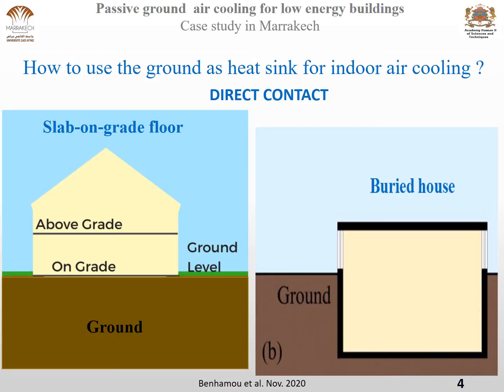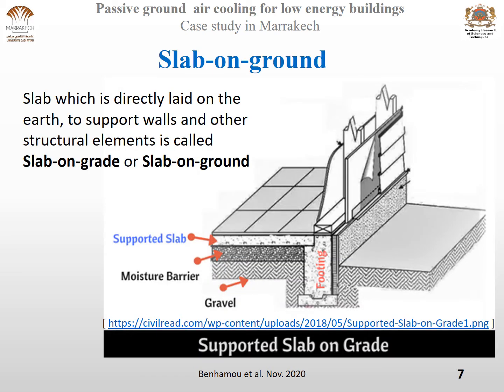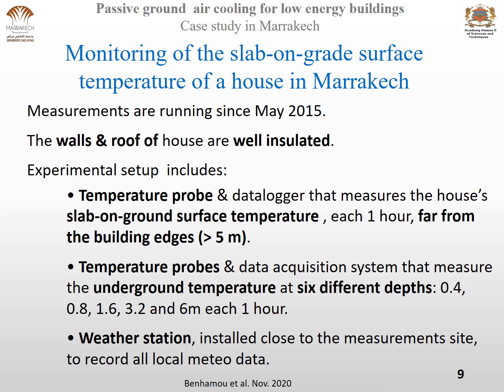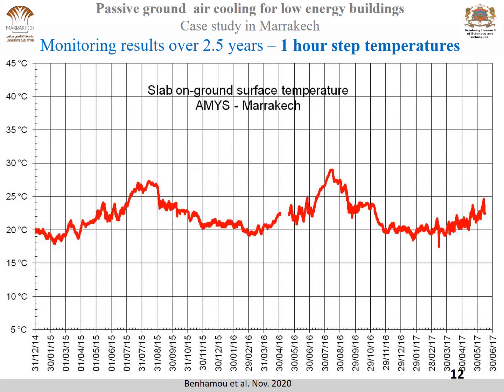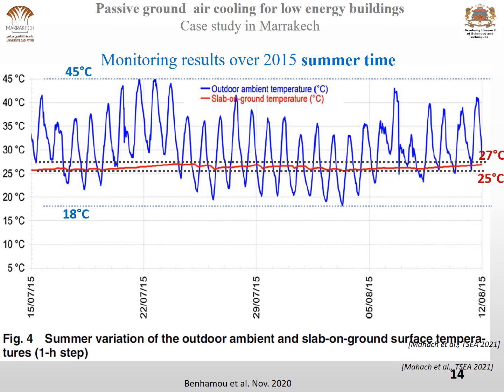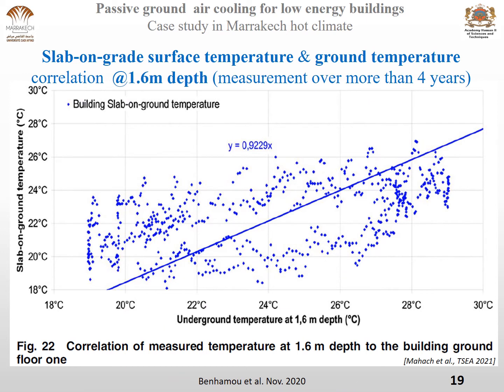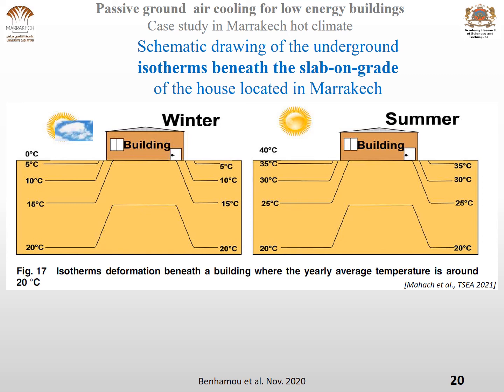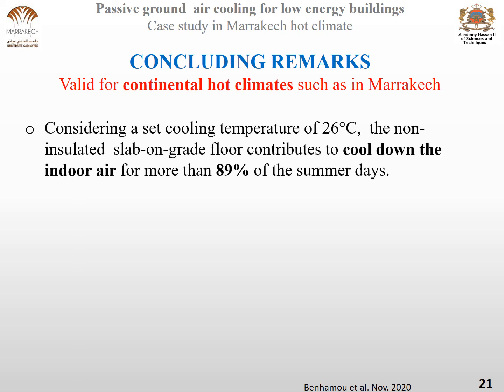IS-451 - Passive Ground Air Cooling for Low Energy Buildings : Case Study in Marrakech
Brahim Benhamou, Hassan Mahach, Amin Bennouna
Presented in:
8th International Renewable and Sustainable Energy Conference
Workshop 4 - Energy Efficiency in the Buildings and Construction Sector
Presented by:
Brahim Benhamou
Cadi Ayyad University,
Marrakech, Morocco

Abstract:
In this study, a direct contact ground  air cooling technique is considered. Through the motioning results of the slab-on-grade surface temperature of a house located in Marrakech (hot continental climate) as well as the underground temperature at different depths over more than four years, some concluding remarks are drawn. The main result is that the non-insulated contributes for more than 86% of the time to cool down the indoor air temperature in summer time (or to heat it up in winter). This slab-on-ground surface temperature is roughly equivalent to the underground temperature at a depth of 1.6m.